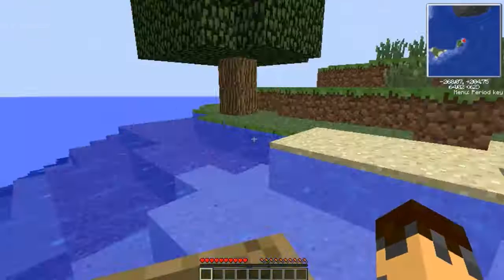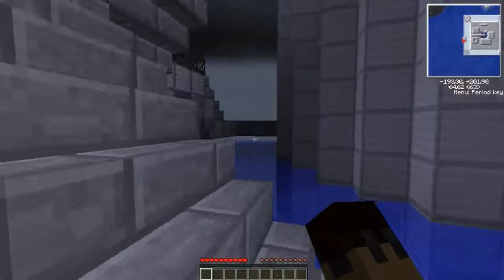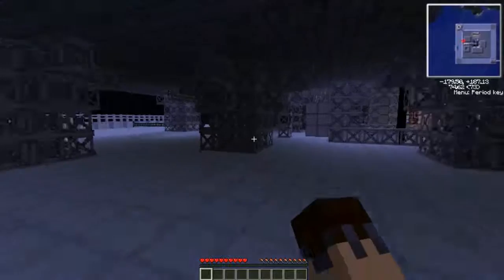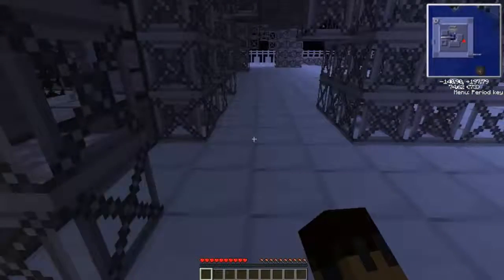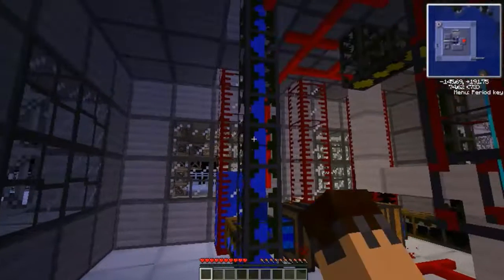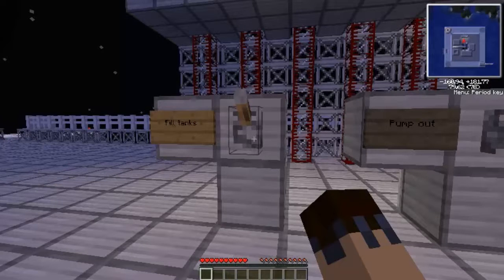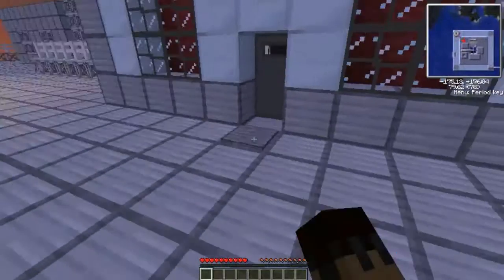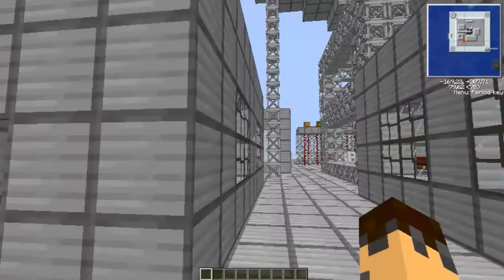PunchTreeBuilds creates: An Oil Platform-rig!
A tekkit map pack creation which gives you a fully functional Oil Platform which can either be manned or ran automatically. It is set up to allow external pumping so feel free to either build upon this map or run a tekkit server with residents connected to the fuel line.

View the report and get the download link here! (Shortened Deviantart link).

Tools used in the video:
Camtasia Studio.
Bandicam.
Windows Sound Recorder (Bandicam still wont record two devices at once).

I did try to install CameraStudio mod for the panning but at present it did not work. I will try and get it functional for the next video upload.